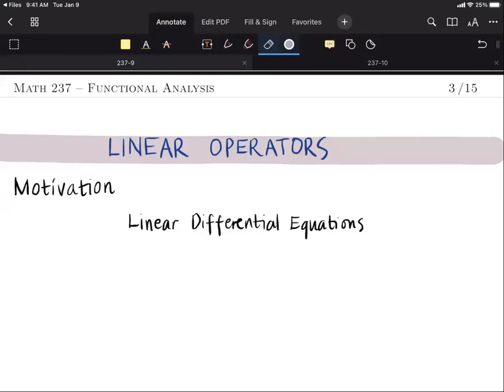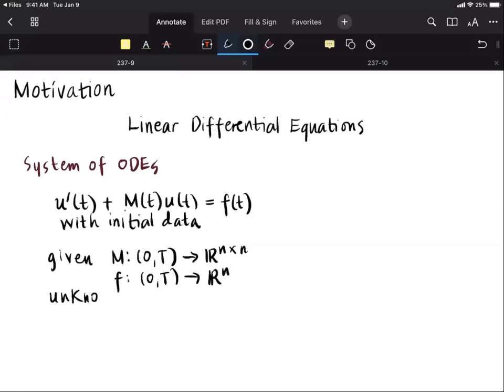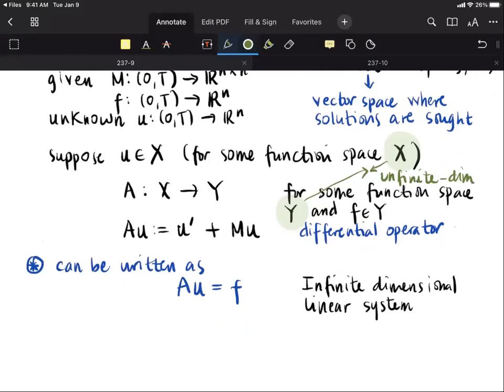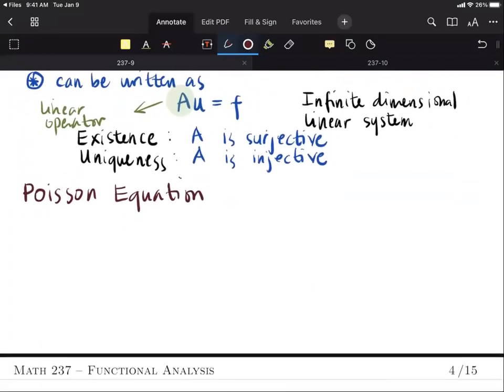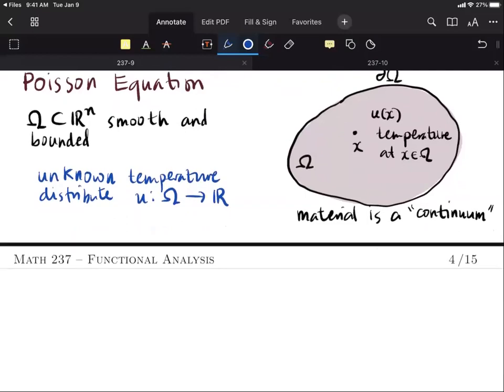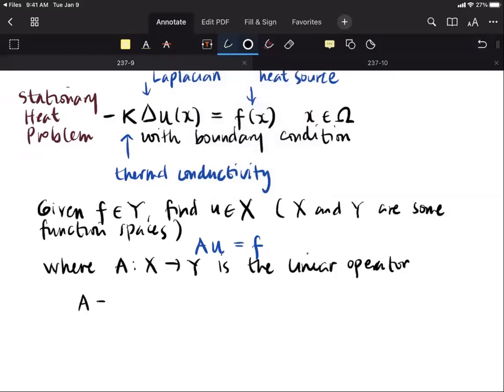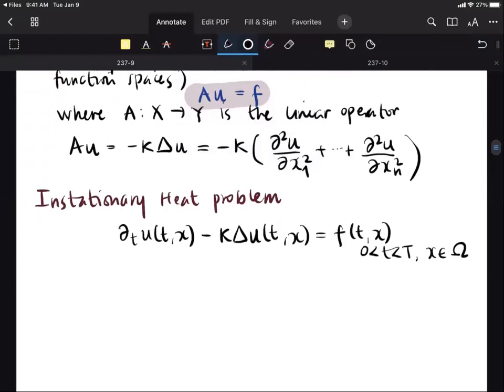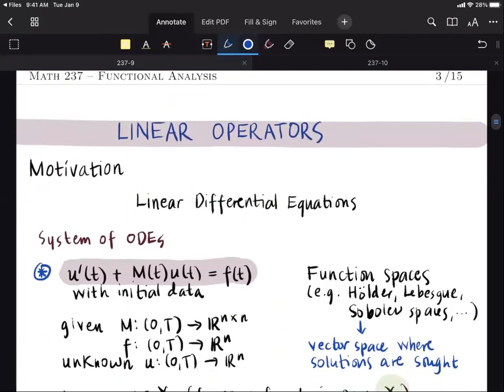UPB Math 237 LEC7A Linear Operators: Motivation